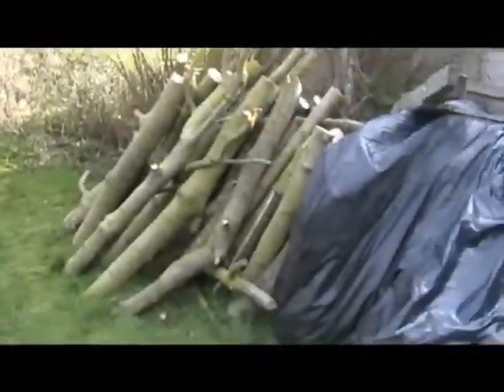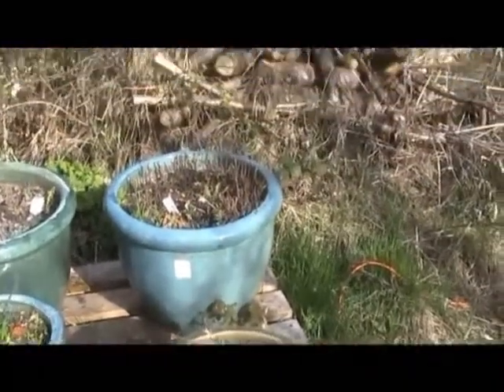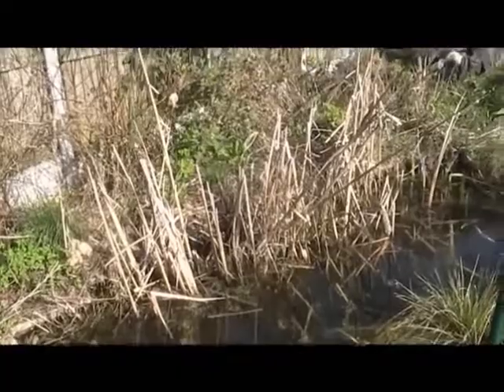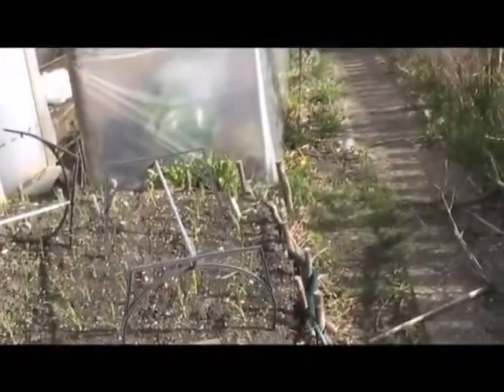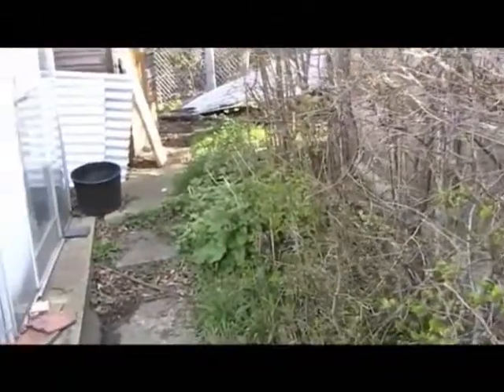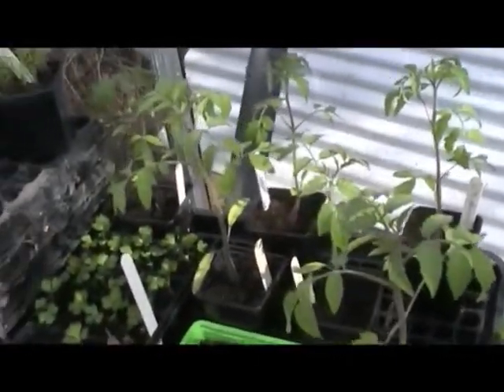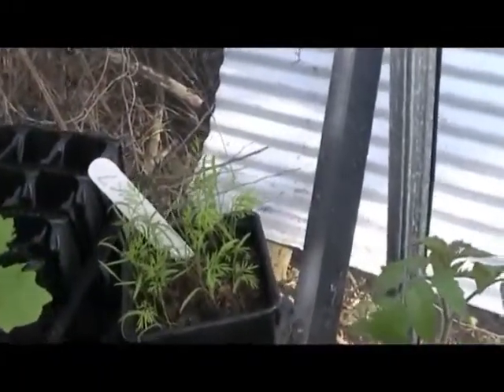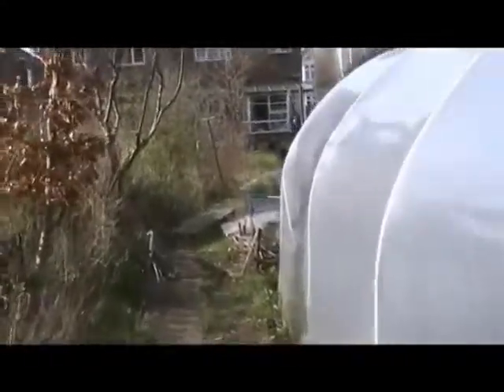A trip around my garden part one.wmv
A wander through my world of 'Grow Your Own' in two parts. This is part one, part two is also on Youtube.